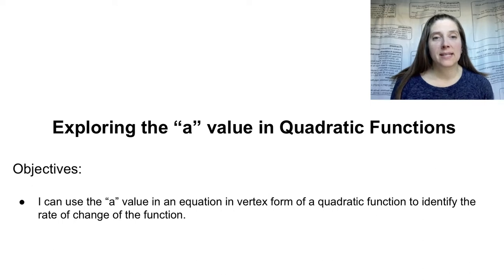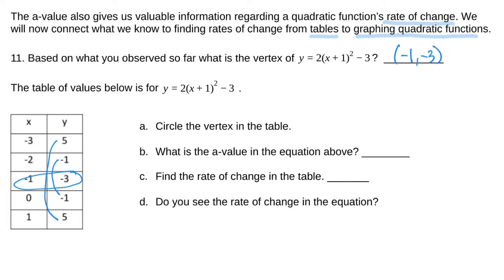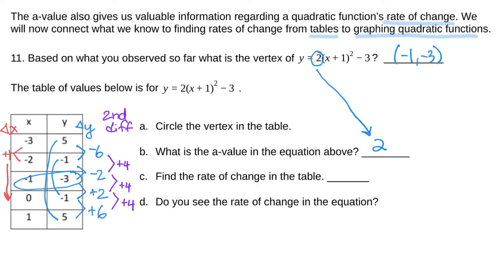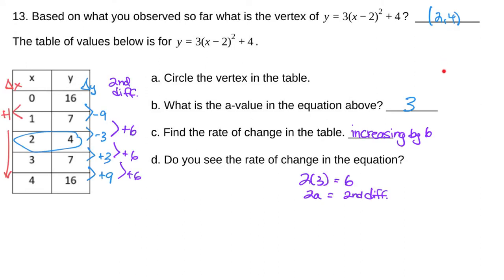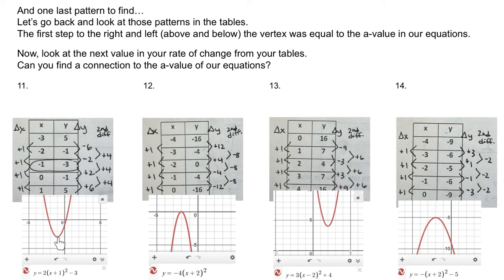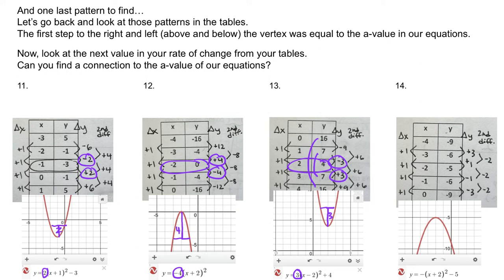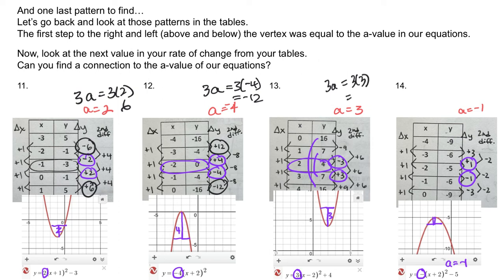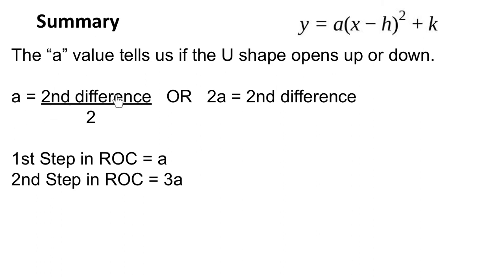U2 L8A Opener - Understanding the ‘a’ value